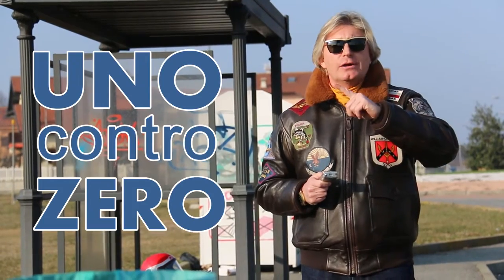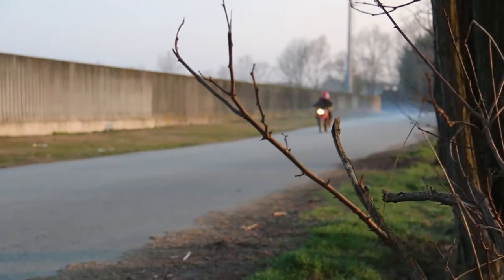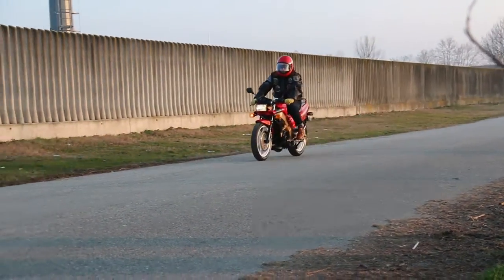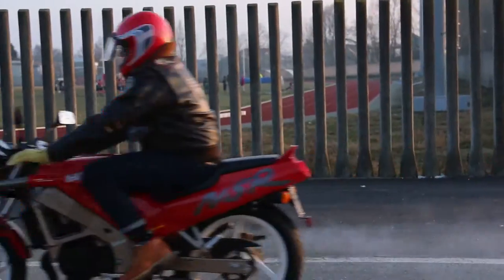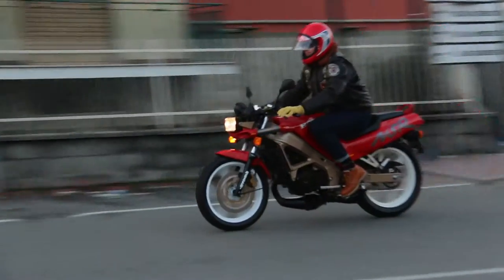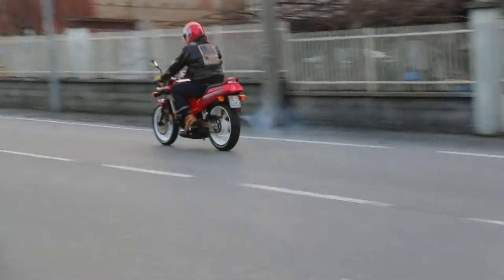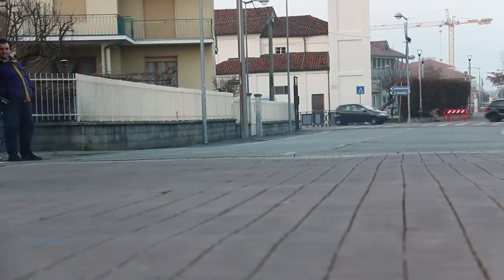UNOcontroZERO - Campagna pubblicitaria per lo smaltimento dei RAEE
Campagna pubblicitaria sperimentale per lo smaltimento dei RAEE ed il conseguente rispetto dell'ambiente !
Cosa sono i RAEE ?
I RAEE sono i Rifiuti di Apparecchiature Elettriche ed Elettroniche, ossia tutti rifiuti derivanti da dispositivi che per il loro funzionamento utilizzano energia elettrica, inclusi tutti i componenti e i materiali parte integrante del prodotto nel momento in cui si assume la decisione di disfarsene.
Adesso hai un motivo in piu' per rispettare l'ambiente !